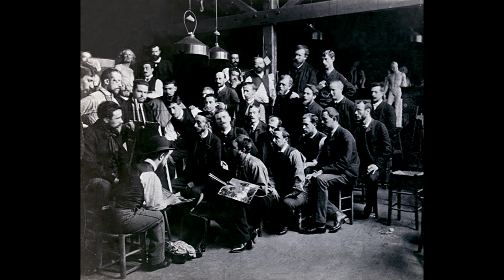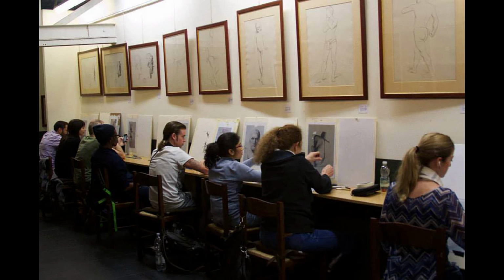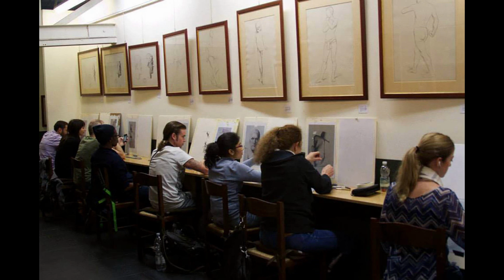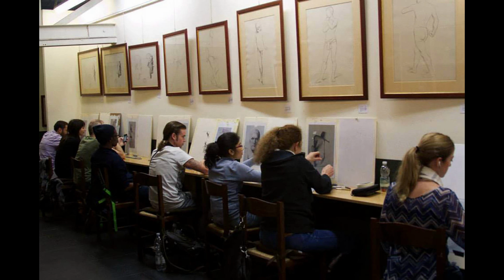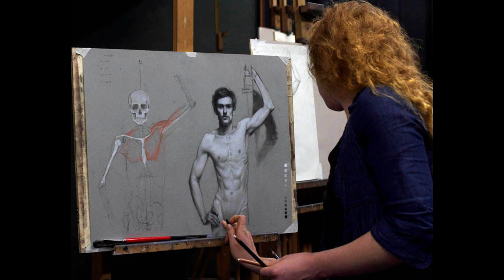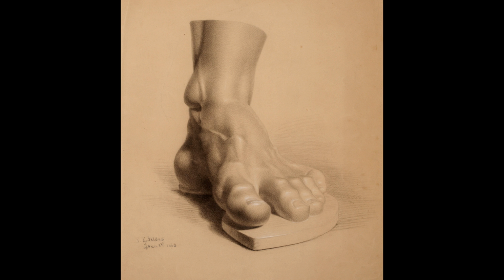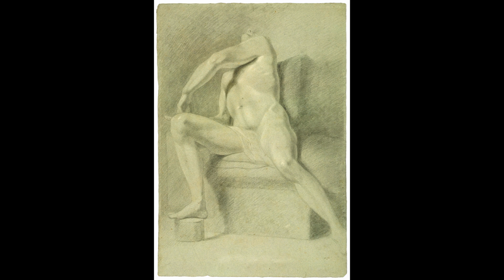Bargue Lesson 1 - Ateliers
Learn how to draw a Bargue plate in charcoal and improve your observational drawing skills.

To order the complete Bargue Drawing Book from the ARC Store, please

Materials needed for Bargue Drawing:
Nitram charcoal, Strathmore 500 charcoal paper, kneaded eraser, skewer, and sand paper for sharpening charcoal.